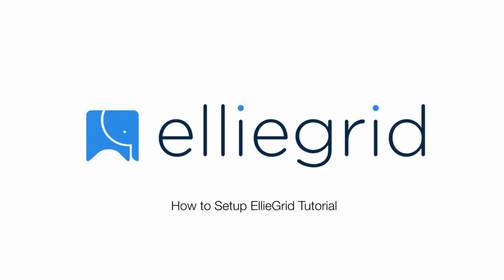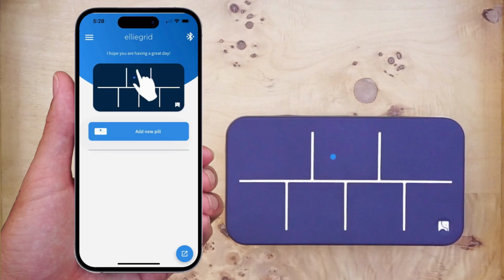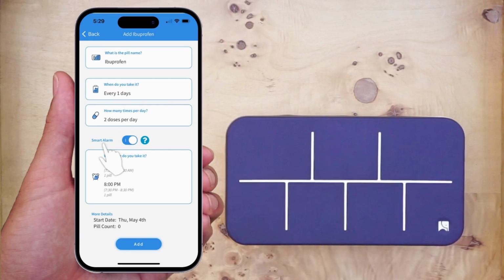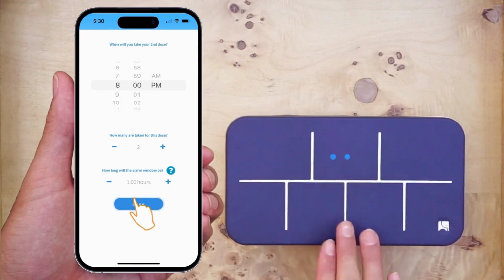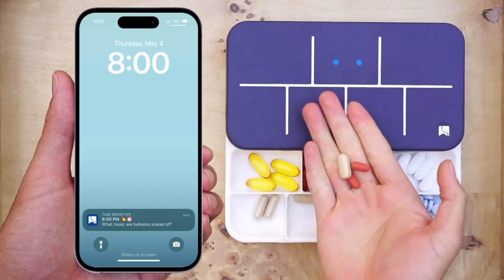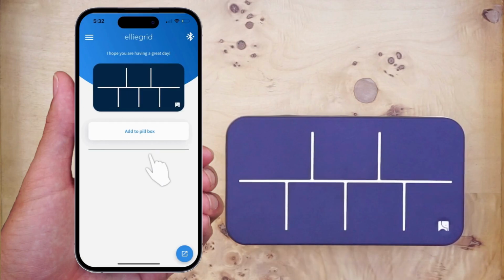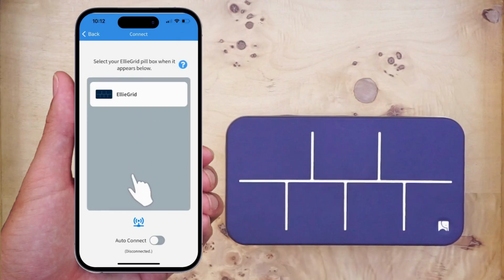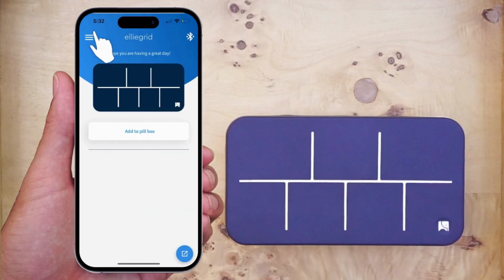EllieGrid Tutorial 2023